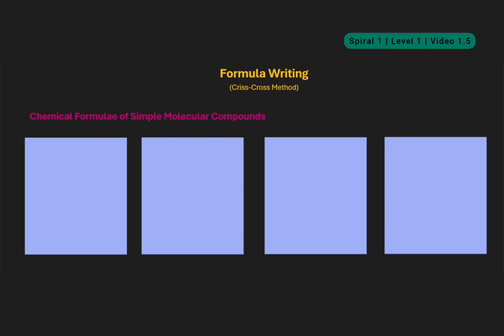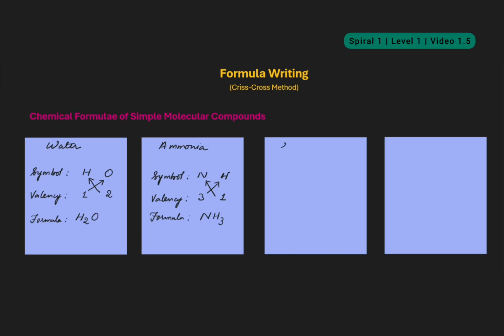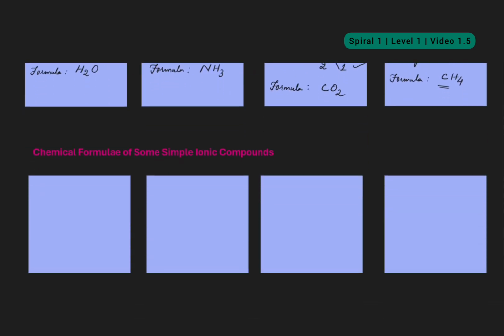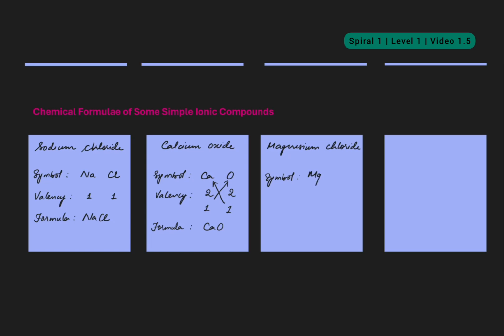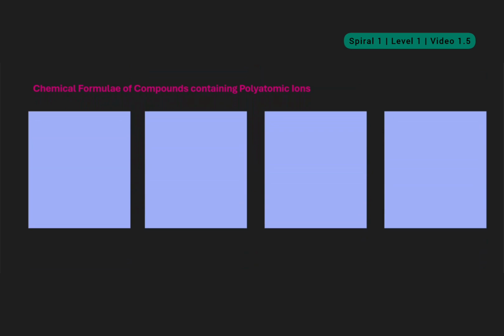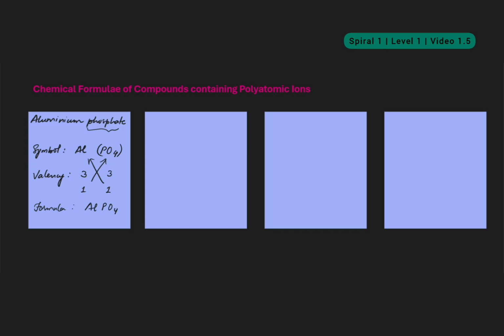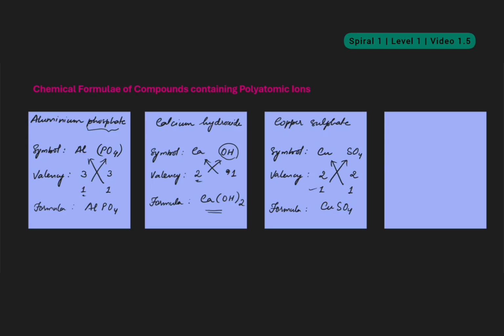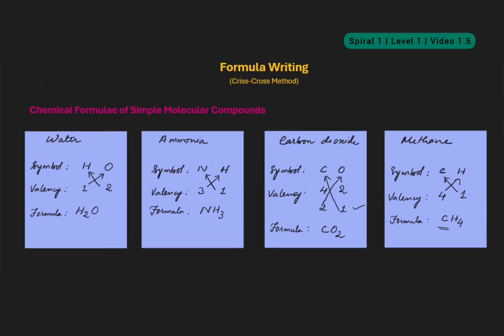Formula Writing Masterclass | Class 9 | Spiral 1 | Level 1 | Video 1.5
Stop memorizing formulas and start building them ! 🧪 In this Level 1 whiteboard lecture, we master the Criss-Cross Method, the ultimate shortcut to writing chemical formulas correctly every single time.

In Spiral 1 | Video 1.5, we take the "Valency Slots" we learned in the previous lesson and put them into action on the whiteboard. This video breaks down formula writing into three easy-to-follow categories to ensure you never miss a mark in your exams.

What we cover in this Whiteboard Session:
✍🏻Simple Molecular Compounds
✍🏻Simple Ionic Compounds
✍🏻Compounds with Polyatomic Ions

✅Step-by-step whiteboard derivation.
✅Clear explanation of when to use brackets.
✅Simplifying ratios (The "Cancellation" Rule).